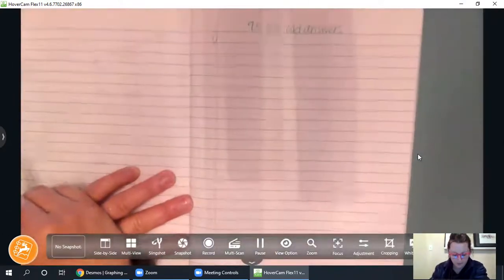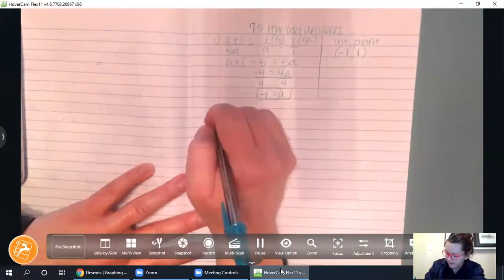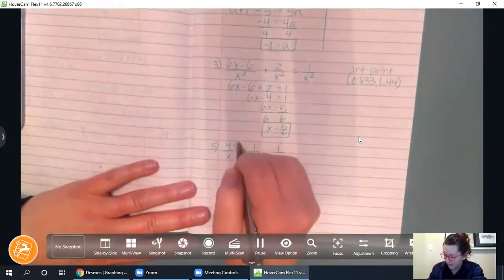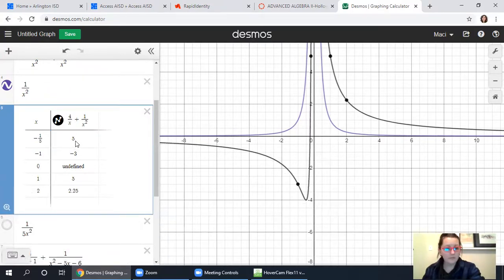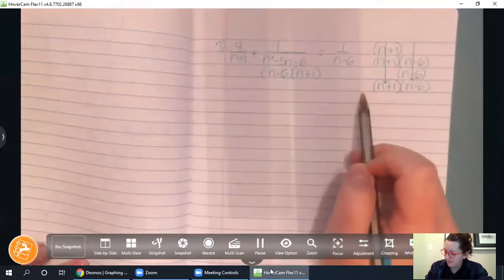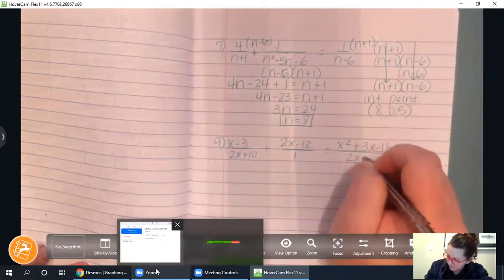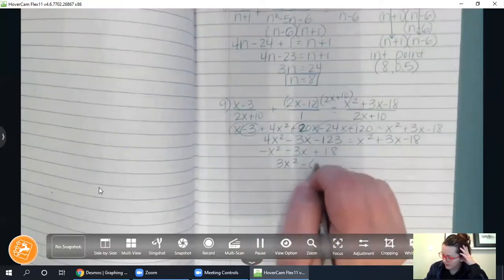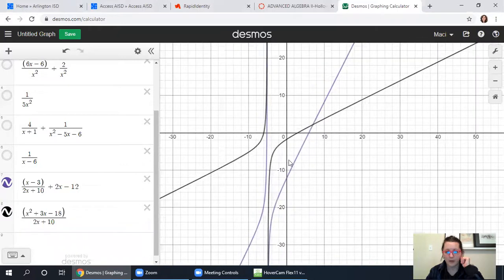7.5 HW odd answers